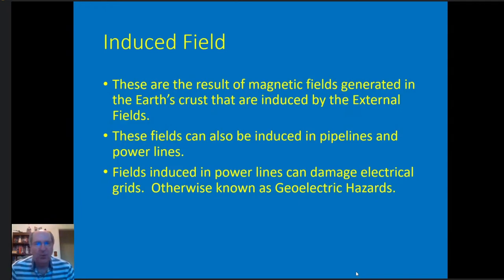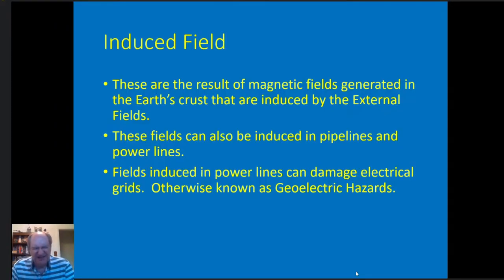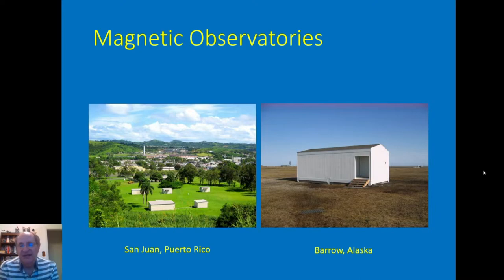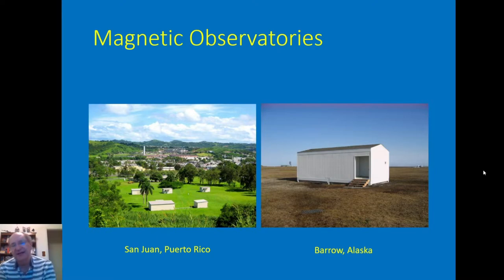Understanding HF propagation - Bill Worthington - KE0YKV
What
You will see where these observations fit into ham radio, especially for High Frequency Operation. Bill holds several degrees in Geophysics, including a Doctorate in Geo-physics from the Colorado School of Mines. Bill says his discussion will clear up a few misconceptions that have been noted in some ARRL publications.

When
The pre-meeting Elmer session runs 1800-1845 (local U.S. Mountain Time), then the Main Program is from 1900 to the end of the meeting.

0:00 Start
1:22 Outline
1:52 Very Basic Electromagnetic Physics
2:34 Earth's Magnetic Field Intro
4:09 Earth's Magnetic Field Parts
4:38 Internal/Main Field
5:16 Local/Crustal Field
6:37 External Field
7:50 Induced Field
9:59 More Realistic Geomagnetic Field
10:52 Magnetic Disturbances & Effects of activity
13:16 Geomagnetic Measurements
13:55 Magnetic Observatory
17:28 Instruments
19:08 Magnetic Observatories
23:23 Magnetic Storms
26:39 Program Overview
32:19 120 Years of Equipment Development
39:00 Activity Indices
44:52 Q&A & Live USGS K-Indices